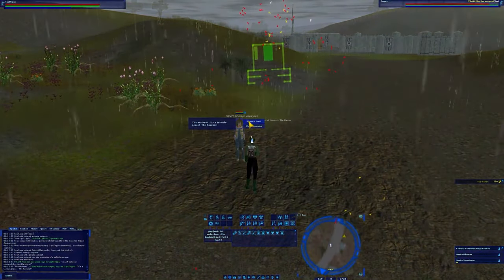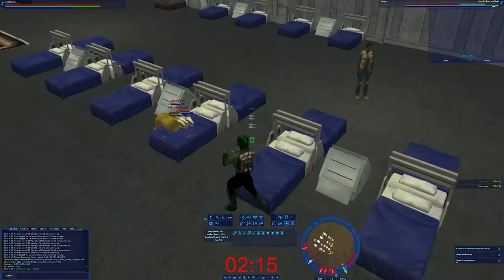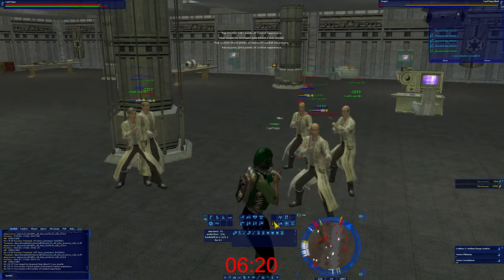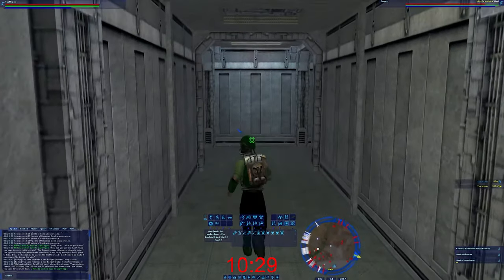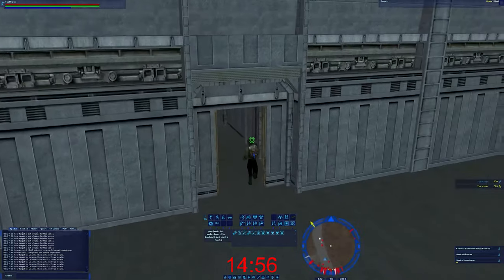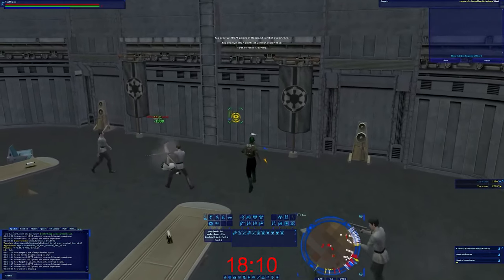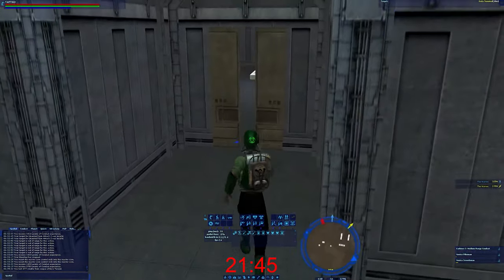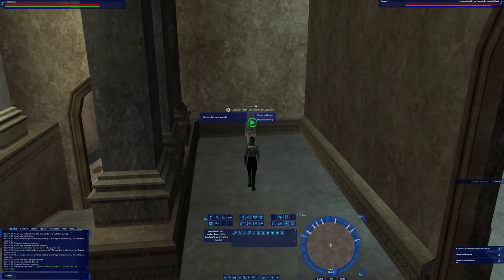Star Wars Galaxies EMU 2022 The Warren Walkthrough in under 25 Minutes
Follow along as I Guide you through the Warren on Dantooine for the Compassion Badge and the Imperial Hero Badge in under 25 Minutes. The server I am on is the Star Wars Galaxies EMU Sentinels Republic. This SWGEMU is my favorite. The Staff is great, the player base is always willing to pitch in and help,  it has a ton of unique content for you to explore.
The Warren: Complete walkthrough start to finish.

My PC setup specs (US links):
PC:
– CPU: AMD Ryzen 9 5900X 12-core, 24-Thread
– CPU Cooler: Cooler Master MasterLiquid ML360R ARGB
– Motherboard: ASUS ROG Strix X570-E Gaming WiFi II AMD AM4 X570S
– Memory: TEAMGROUP T-Force Dark Za (Alpha) 32GB Kit (2x16GB) DDR4 Dram 4000MHz
– Primary Storage: WD_BLACK 1TB SN850 NVMe
– Secondary Storage: WD_BLACK 2TB SN850 NVMe
– Video Card: XFX Speedster QICK319 AMD Radeon RX 6700 XT Black
– Case: Corsair iCUE 5000X RGB Tempered Glass Mid-Tower
– Power Supply: EVGA Supernova 1000 P5, 80 Plus Platinum 1000W
– Case Fans: CORSAIR iCUE SP120 RGB ELITE Performance 120mm
– BenQ EL2870U 28" 4K UHD Monitors
– KabelDirekt – 6ft – DisplayPort Cables

Other:
– Elgato Wave:1 Mic
– Weymic 35 Universal Microphone Suspension Boom
– Elgato Stream Deck MK.2
– BEACN MIX Create
– Razer DeathAdder V2 Gaming Mouse
– Razer BlackWidow Mechanical Gaming Keyboard
– Razer Tartarus Pro Gaming Keypad
– Razer BlackShark V2 Gaming Headset THX 7.1
– Logitech C922x Pro Stream Webcam
– Emart RGB LED Photography Light
– SUPERNIGHT 16.4Ft Led Strips
– MELPO Led Flood Light RGBW
– LED Light Strip Connectors Kit
– Under Desk Cable Management Trays
– Smart Power Strip, WiFi Surge Protectors Works with Alexa
– Belkin Power Strip Surge Protectors with 12 AC Multiple Outlets